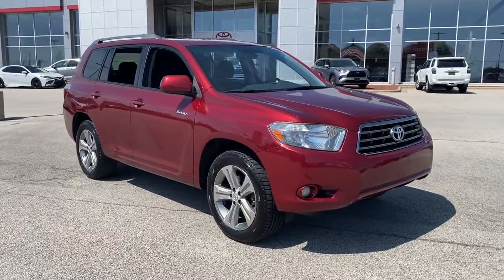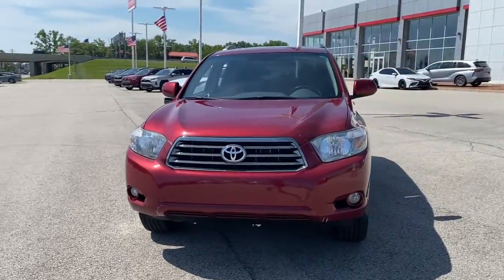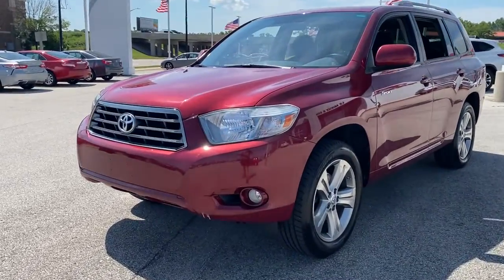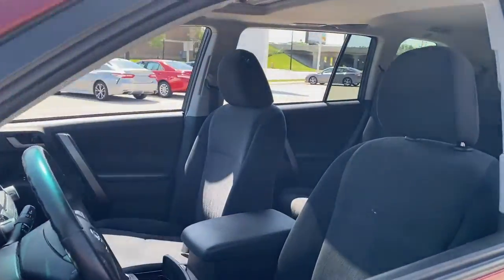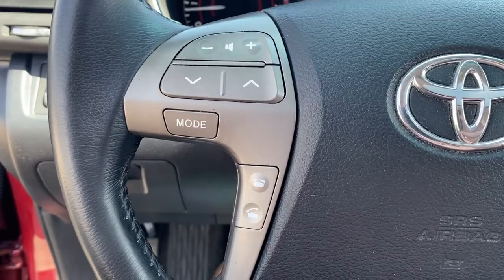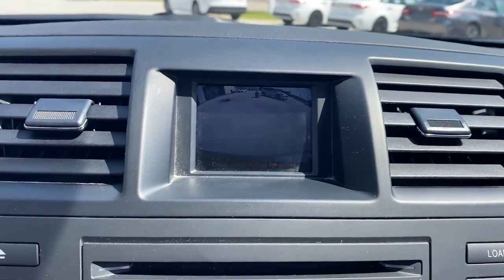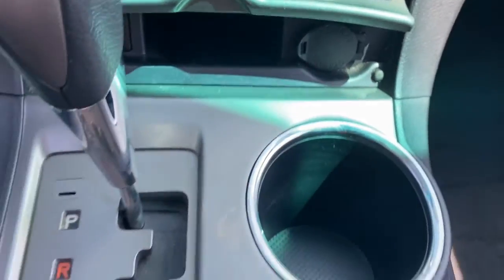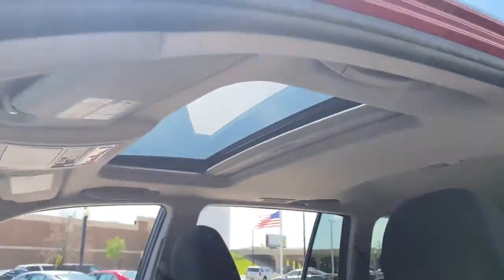2009 Toyota Highlander Green Bay, Appleton, Oshkosh, De Pere, Kaukauna WI 51735C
Maroon Used 2009 Toyota Highlander available in Green Bay, Wisconsin at Le Mieux Toyota and Son. Servicing the Appleton, Oshkosh, De Pere, Kaukauna, WI area.

Maroon 2009 Toyota Highlander Sport AWD 5-Speed Automatic with Overdrive 3.5L V6 SMPI DOHC Highlander Sport 3.5L V6 SMPI DOHC 5-Speed Automatic with Overdrive AWD Maroon.Recent Arrival! Odometer is 34501 miles below market average!Awards:* 2009 KBB.com 10 Best Used Midsize SUVs Under $10000 * 2009 KBB.com Brand Image AwardsReviews:* If a well-regarded mid-size crossover with an optional third row tops your wish list you should take a good look at this one. Its feature-laden neither too big nor too small and should prove reliable for many years. Source: KBB.com